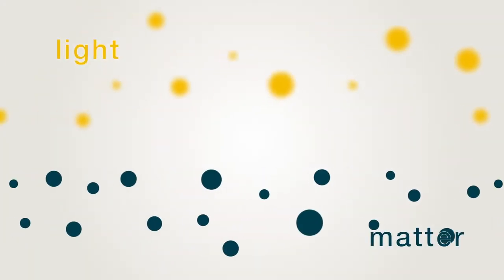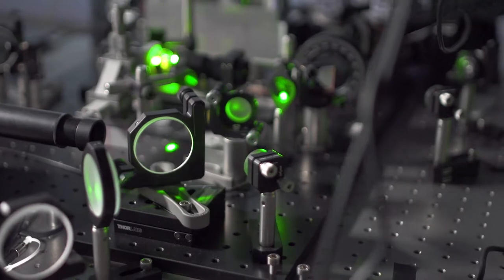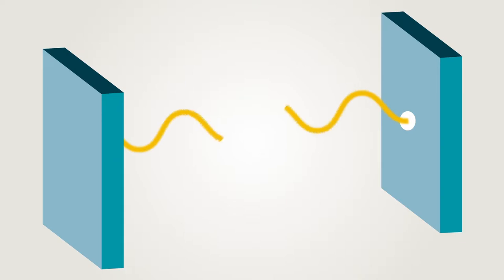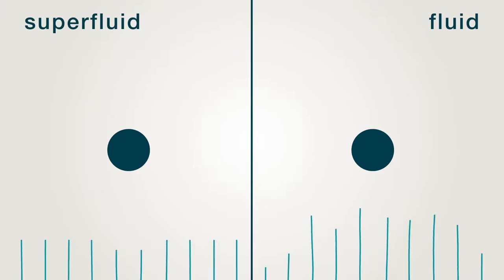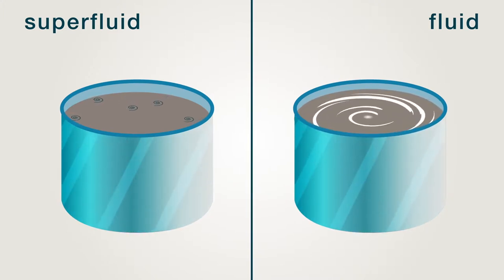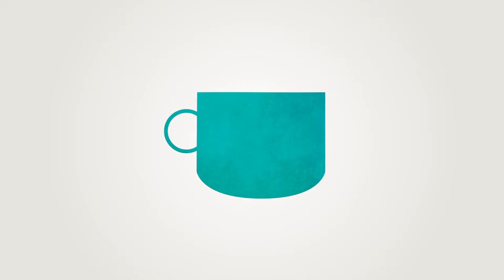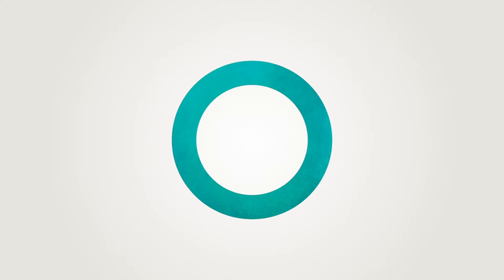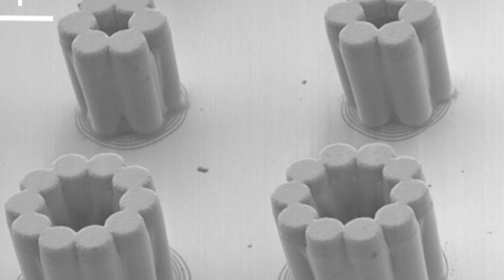Quantum Collective Dynamics in Light-Matter Systems group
This video is an overview of the research of Quantum Collective Dynamics in Light-Matter Systems group. Based in the department of physics at University College London, this group is part of UCLQ. It is led by Prof. Marzena Szymańska and focuses its research on collective dynamics of systems composed of light and matter, including exciton-polaritons, cavity and circuit quantum electrodynamics and cold atoms.

Video production: Matt Aucott, UCL Digital Media